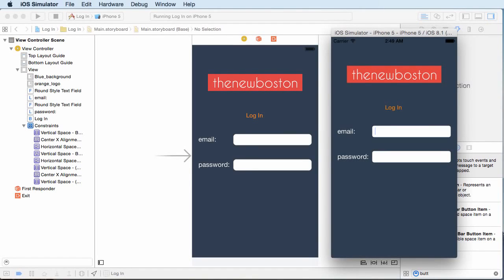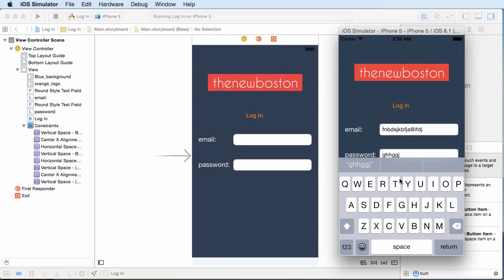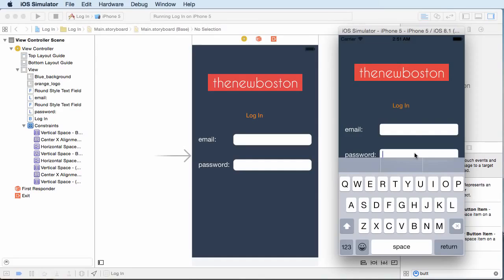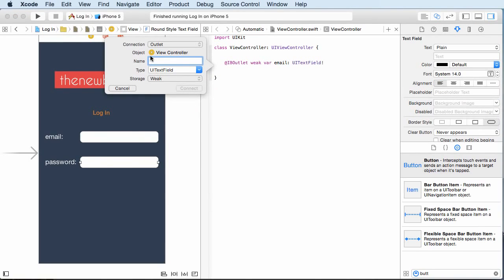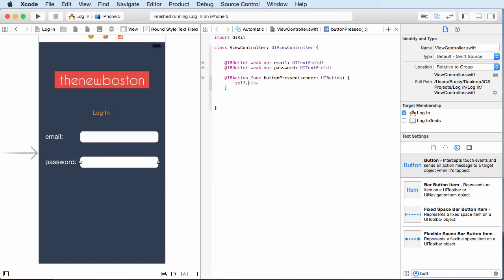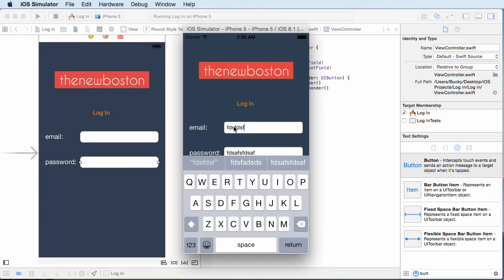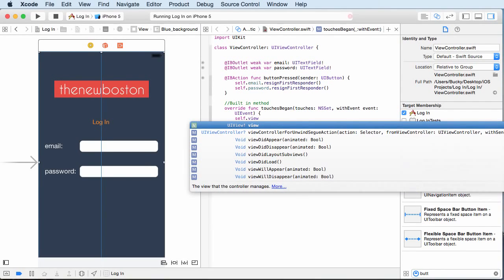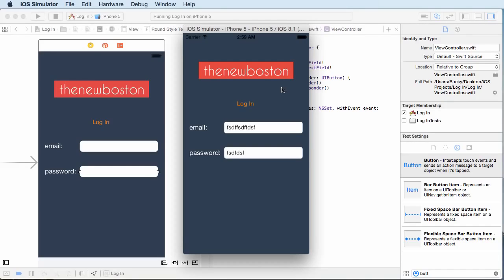iOS Development with Swift Tutorial 14 Bölüm Hide Keyboard and First Responder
iOS Development with   Swift Tutorial